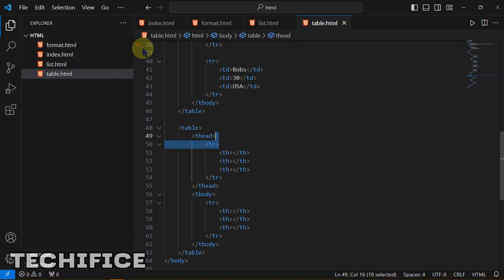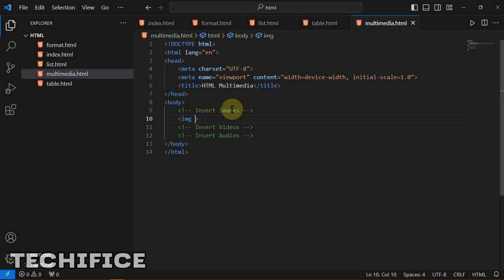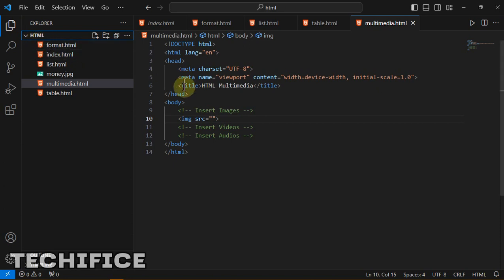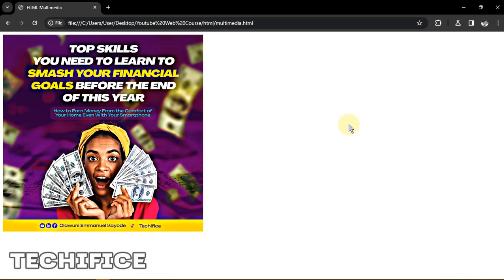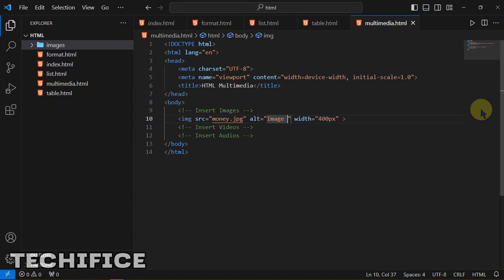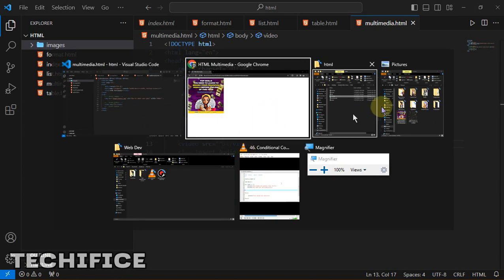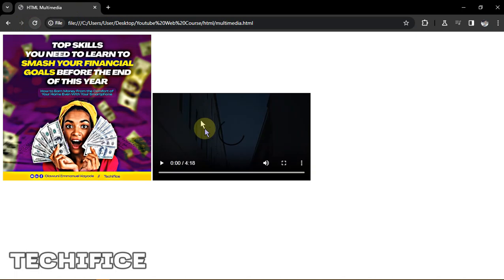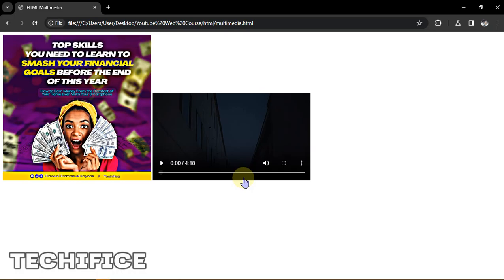07. HTML Multimedia - Web Development Full Course - Olawuni Emmanuel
🎥🎧 HTML Multimedia Mastery: Linking Images, Audio, and Videos

Catch up on our previous tutorial,[Mastering HTML Tables before diving into this comprehensive lesson on HTML multimedia!

🔍 What You'll Explore:
In this tutorial, we'll unravel the magic of HTML multimedia by delving into linking images, audio, and videos. I'll guide you through the process of embedding these multimedia elements into your web pages.

🚀 Why Multimedia Matters:
Multimedia elements are essential for creating engaging and interactive web content. Understanding how to effectively link images, audio, and videos enriches user experiences.

🌟 Who Benefits:
Developers eager to incorporate multimedia into their web projects
Content creators seeking to add visual and auditory appeal to their websites
Anyone interested in learning the fundamentals of linking multimedia in HTML

📝 Key Insights:
Linking and embedding images to enhance visual content
Incorporating audio files for an enriched auditory experience
Embedding videos to deliver engaging multimedia content

👋 About Me:
Hey there, I'm Olawuni Emmanuel, your guide through the dynamic world of web development! As a Software Developer and Engineer, I'm thrilled to simplify complex concepts and empower learners like you.

📌 Join the Discussion:
Share your experiences with HTML multimedia in the comments! Engage with fellow learners and share tips on effectively linking multimedia elements.

Ready to dive into HTML multimedia and enhance your web content? Watch now and unlock the power of embedding images, audio, and videos!